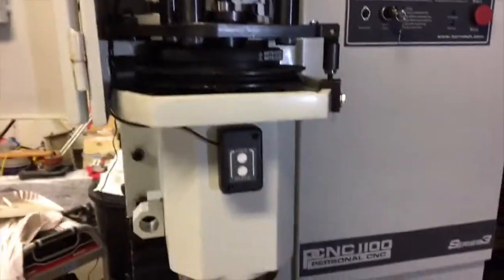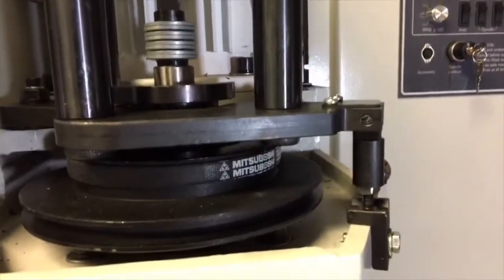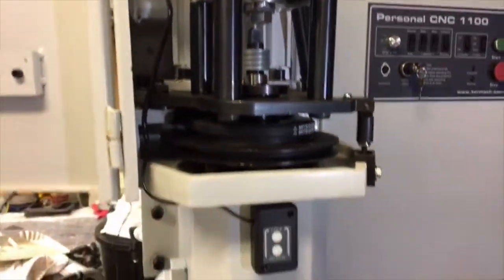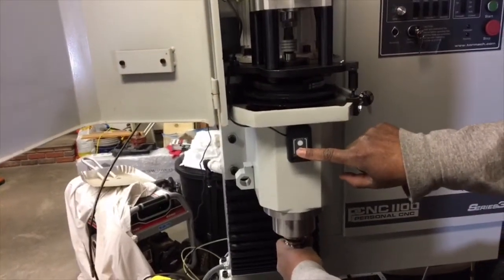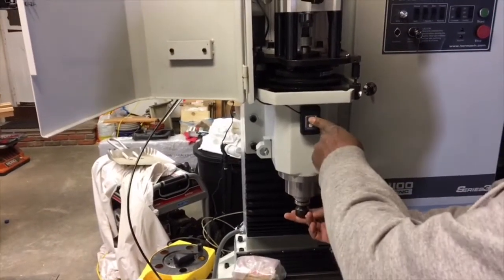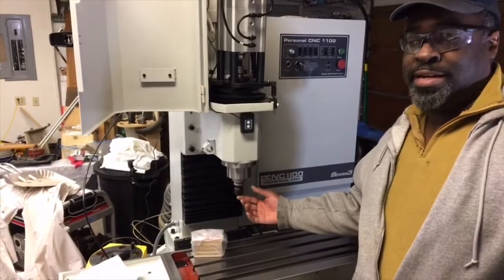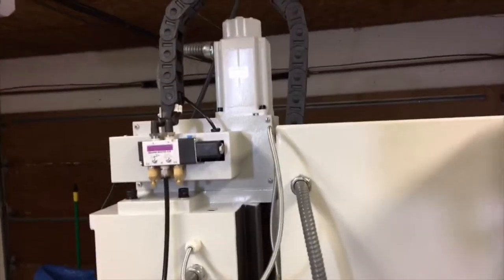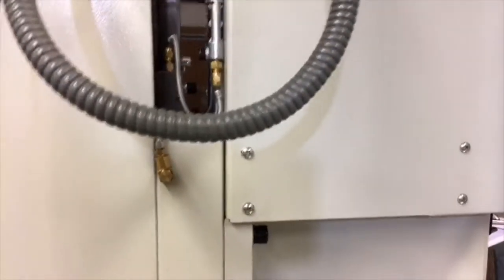Tormach Power Drawbar In Action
I installed the Tormach Power Draw Bar in the PCNC1100 CNC Milling machine. This allows me to rapidly change tools simply by pushing a button. The Tormach TTS tool system allows me to change tools without having to set work Zero height.